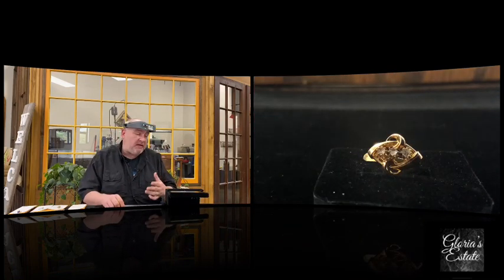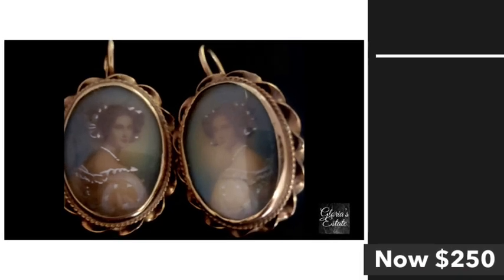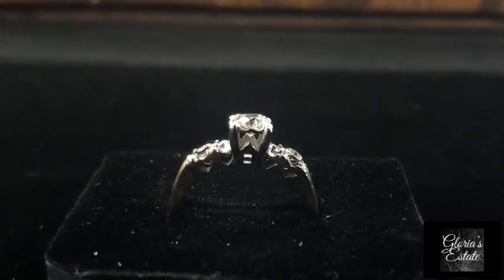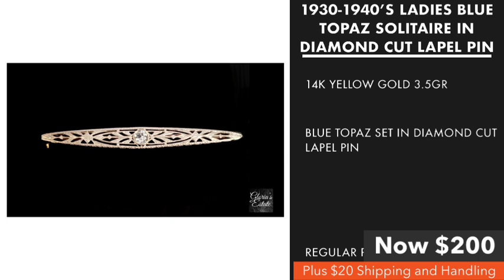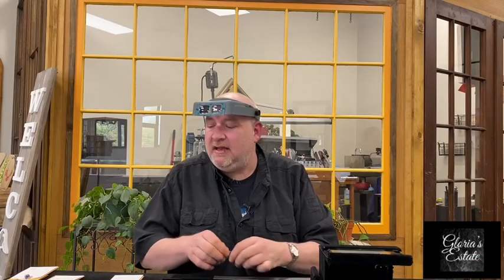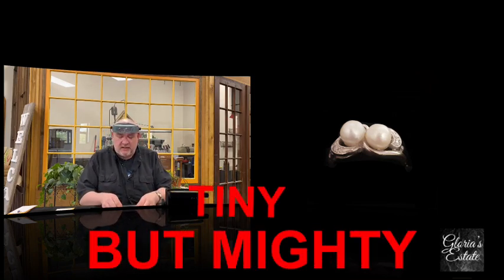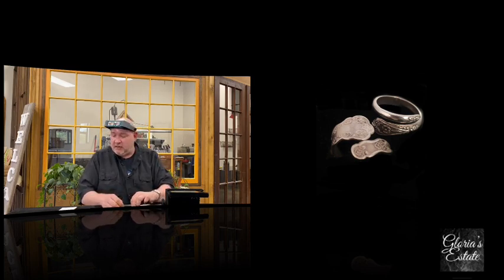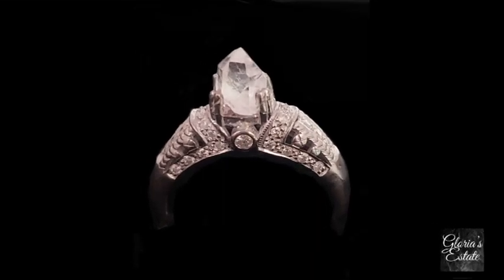History of Jewelry Part 2 March 7th 2024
We showcase some of our historical pieces throughout the decades. Piecing together some distinct designs from different periods of our History.